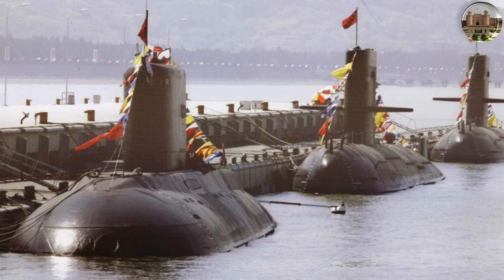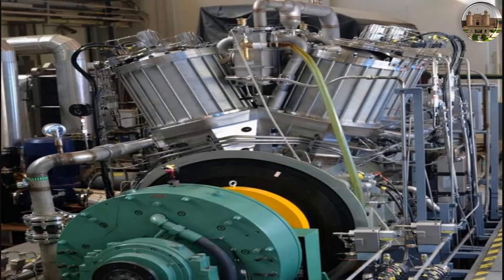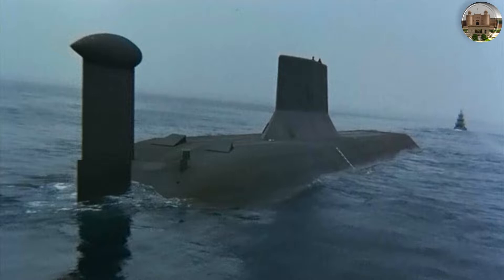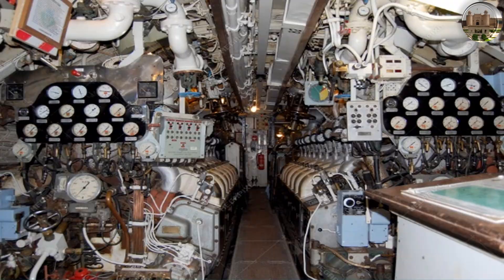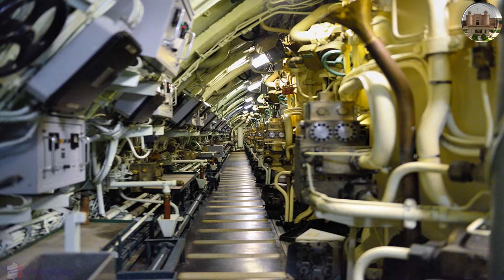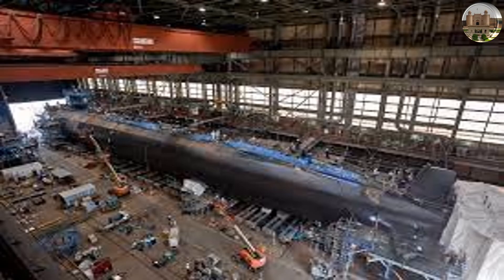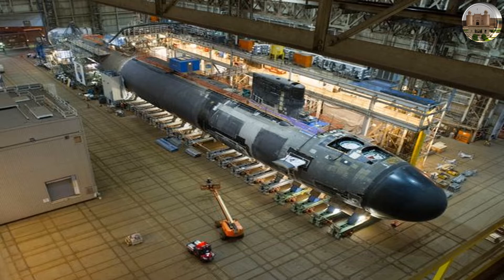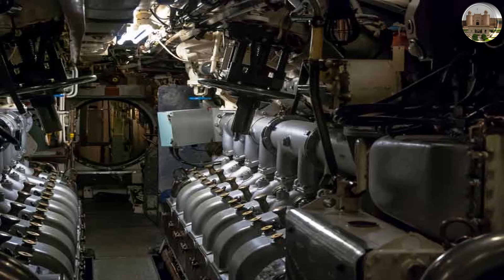World's most powerful stirling engine for chinese submarines | Stirling engine technology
China State Shipbuilding Corporation Limited  recently tested the basic prototype of the country’s first large-bore Stirling engine, touted to be the world’s most powerful, with applications in submarine propulsion.
The prototype ran at a rated power of 320 kilowatts with a power conversion efficiency of 40%, making it the most powerful Stirling engine known around the globe.
The Stirling engine was developed by the No. 711 Research Institute under China State Shipbuilding Corporation Limited . This type of engine is a closed-cycle reciprocating power machine that takes heat supply from external sources. It can be combined with any kind of heat source, either conventional or nuclear energy, in many configurations.